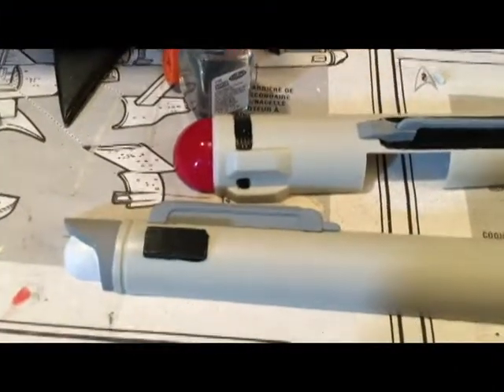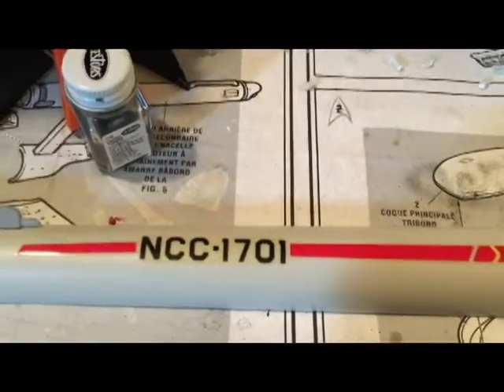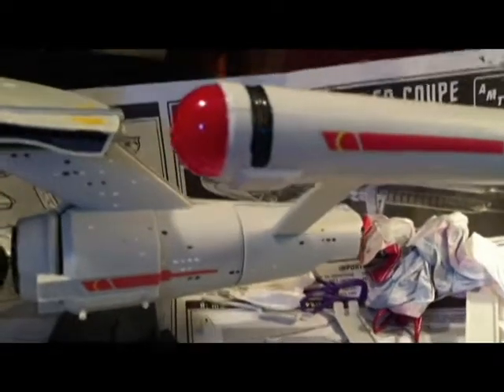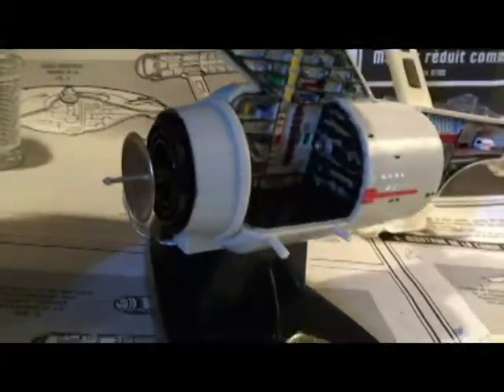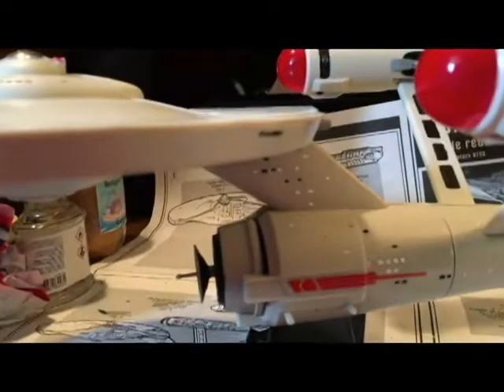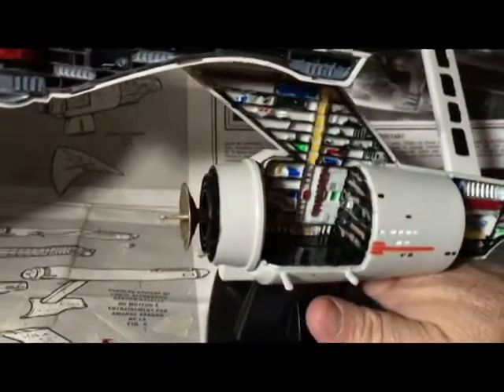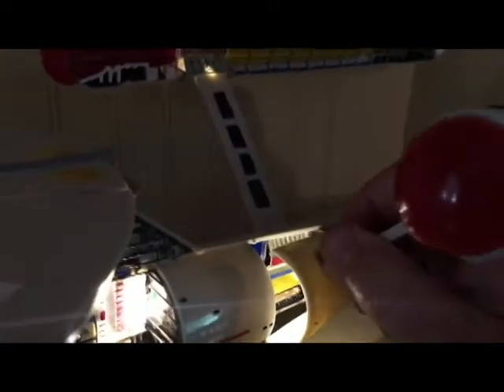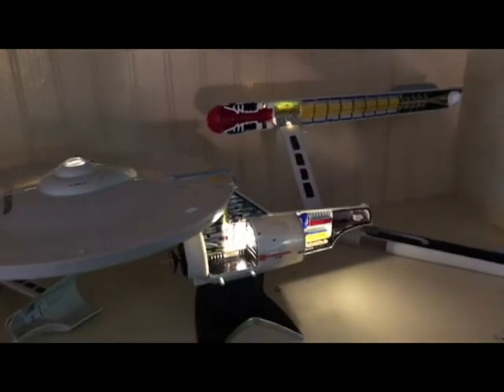30th anniversary Cutaway USS Enterprise (Assembly of the Nacelles)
(1995) amt Star Trek 30th Anniversary Commemorative Cutaway USS Enterprise Model Kit (Assembly of the Nacelles)